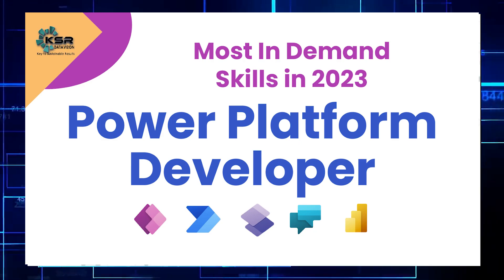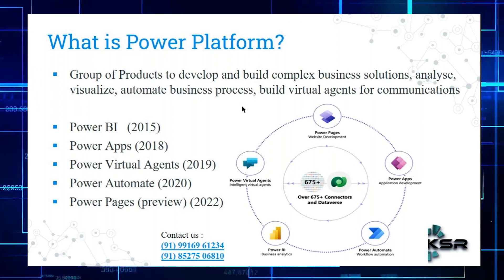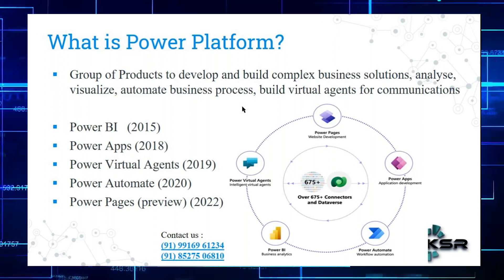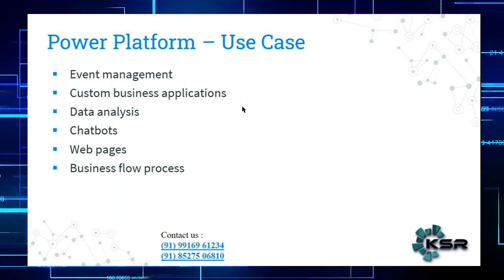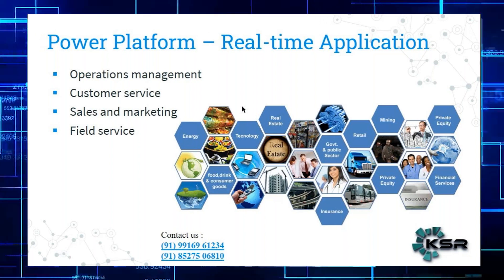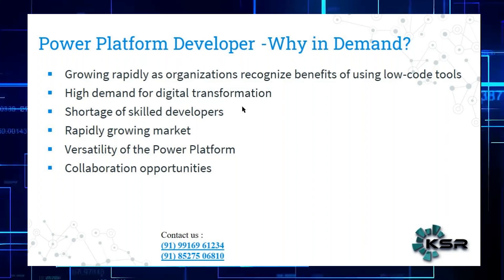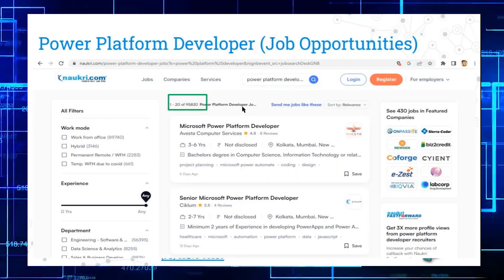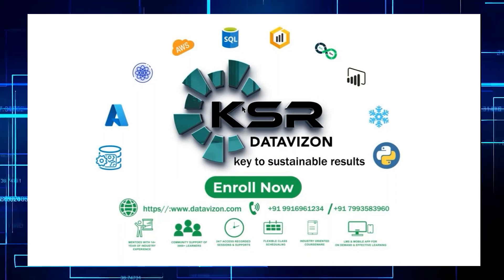What is Power platform | Demand for Power Platform Developer | Future scope | Explained in Tamil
What's Power Platform and Why the Power Platform will change the game?

The Power Platform is a collection of low-code, no-code tools created by Microsoft.

In this deep overview, we will go over the 5 key technologies that make up the Power Platform We will cover Microsoft Power Apps, Microsoft Power Automate Microsoft Power BI, Microsoft Power Pages, and Microsoft Power Virtual Agent.

This video will talk about How the Power Platform Developer Course became more popular in 2023 and how the future behind this course.

1. 24*7 recorded sessions Access & Support
2. Flexible Class Schedule
3. 100 % Job Guarantee
4. Mentors with +14 yrs.
5. Industry Oriented Courseware
6. LMS And APP availability for good live session experience.